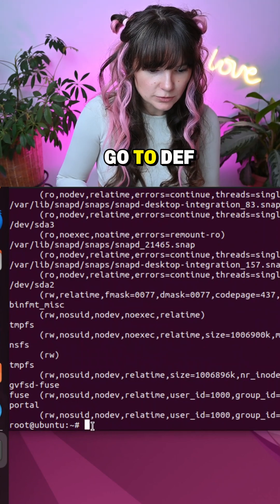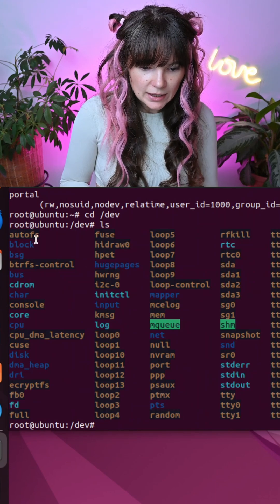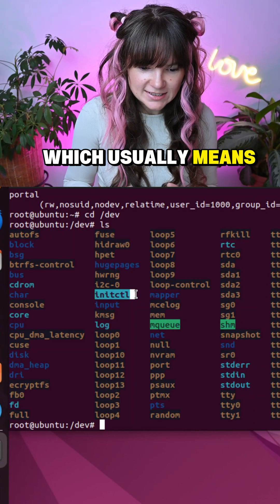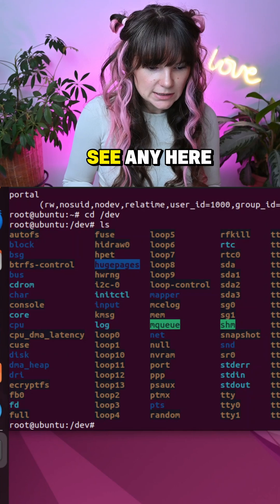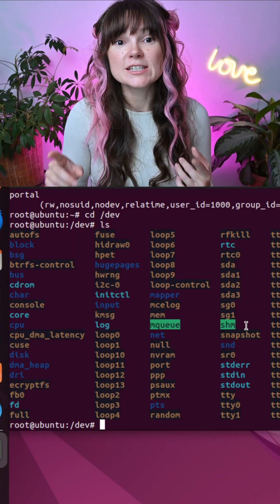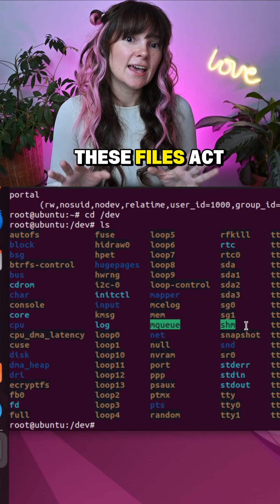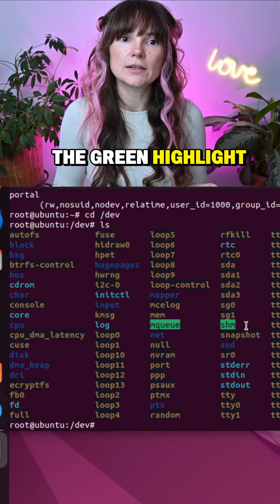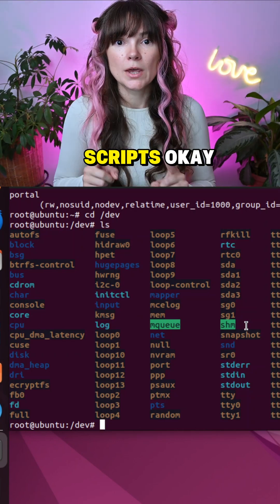Linux File Types Are Color-Coded 👀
Linux file colors aren’t random — they show file types.
Symlinks, devices, and more, all at a glance. 🐧👀